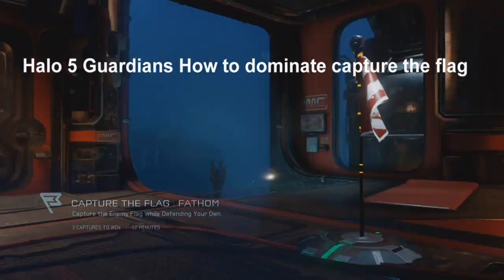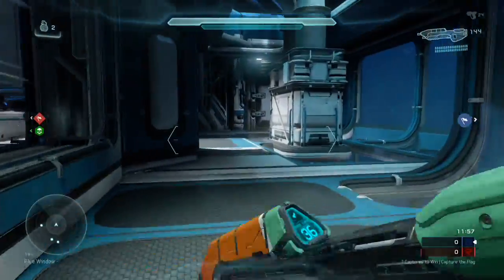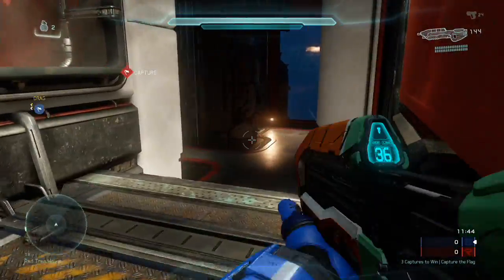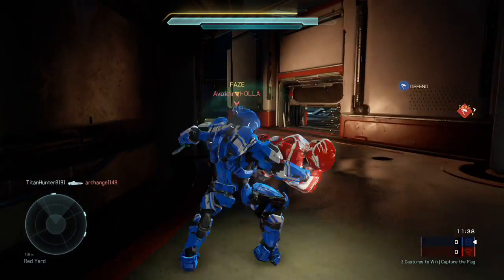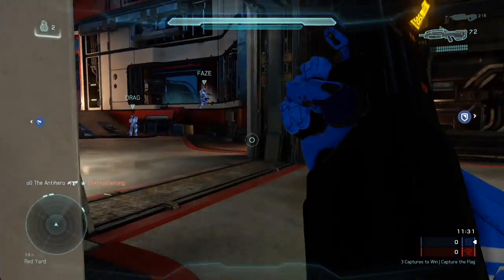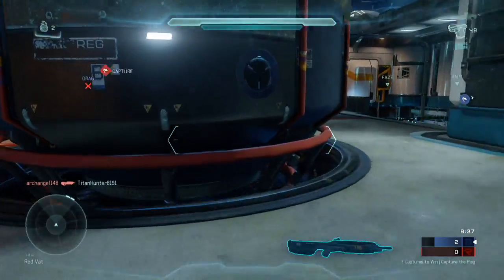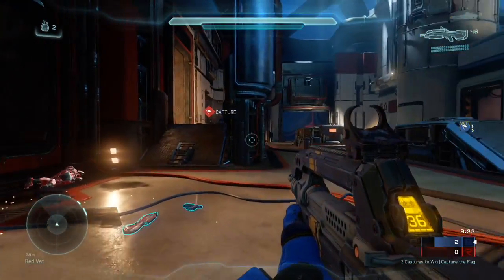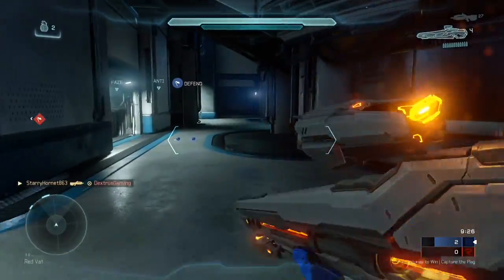Halo 5 Guardians How to dominate capture the flag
Playing capture the flag on the map fanthom on the summer preview playlist show in how I dominate cap the flag